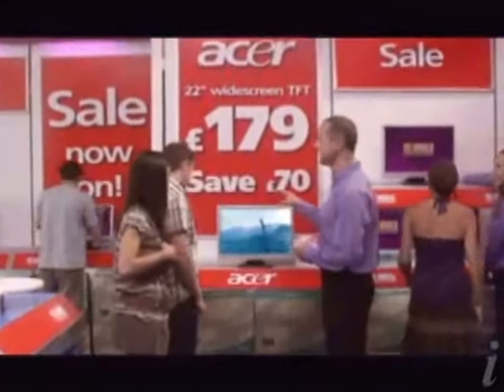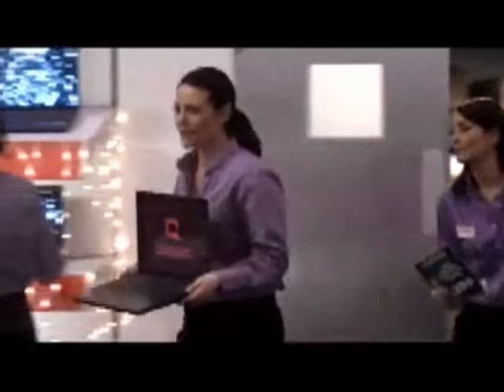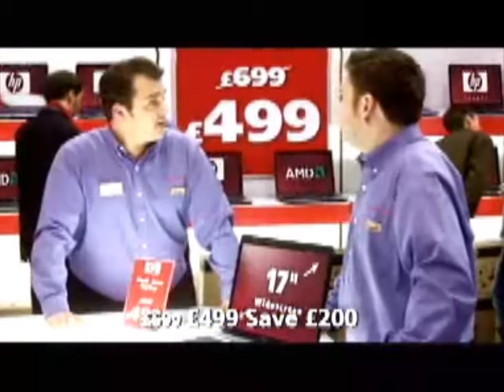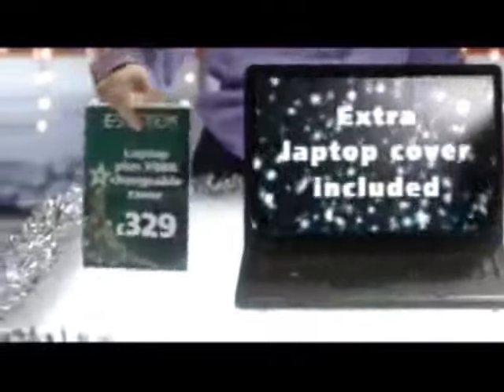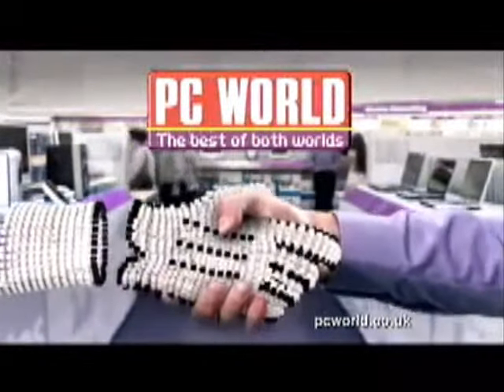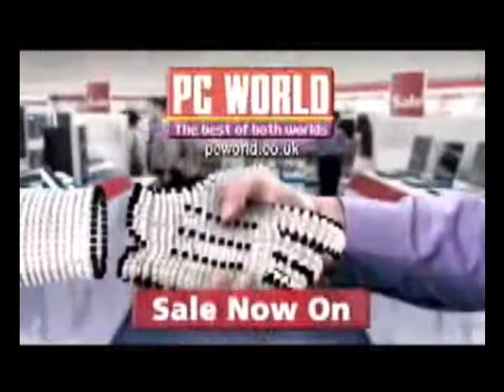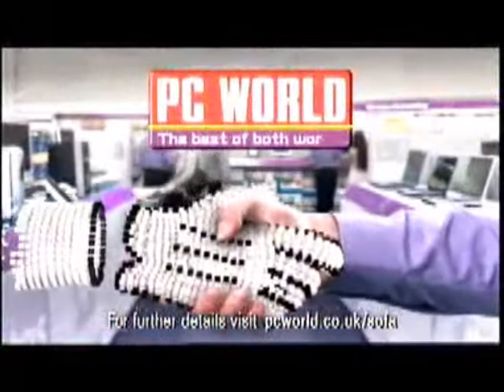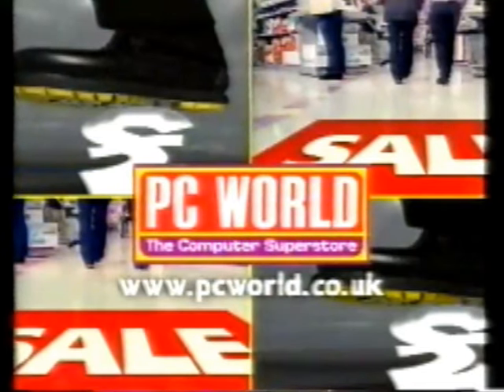pc world advert 2007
pc world advert all